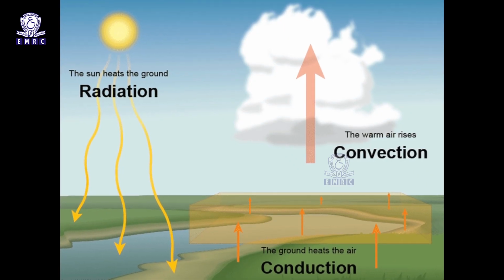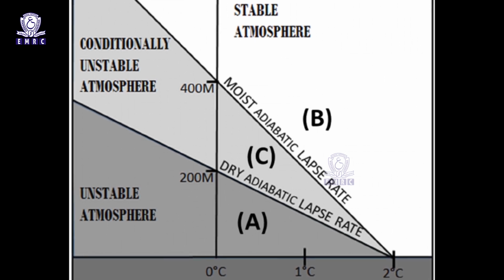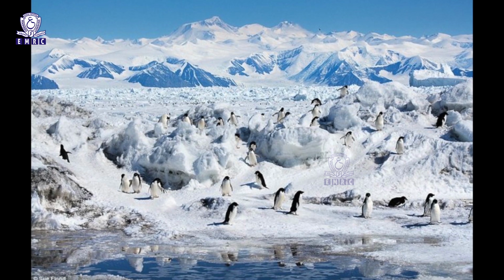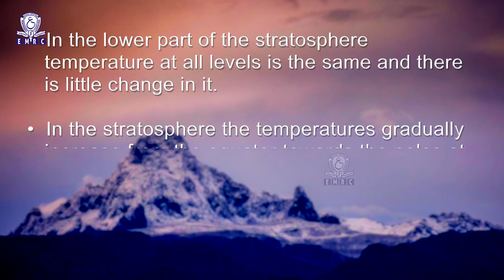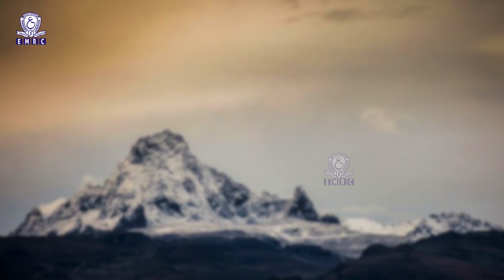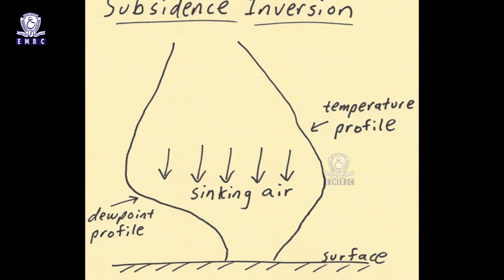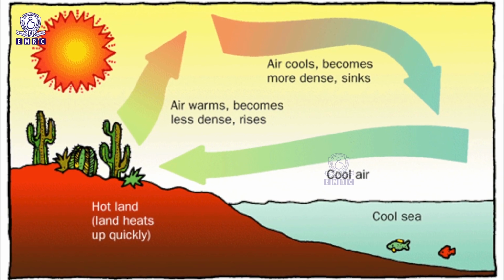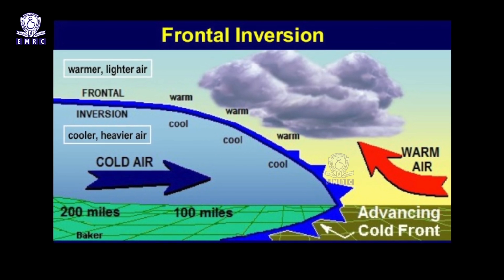8 Vertical distribution of Temperature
Geography
Climatology
8 Vertical distribution of Temperature
• Understand Horizontal distribution of temperature
• Understand Annual Temperature Range
• Understand Seasonal Distribution of Temperature
geography climatology Vertical distribution of Temperature#emrc#